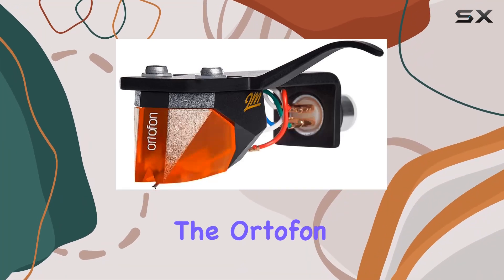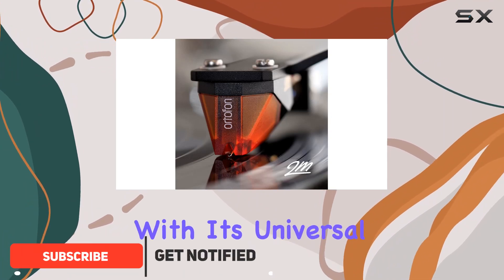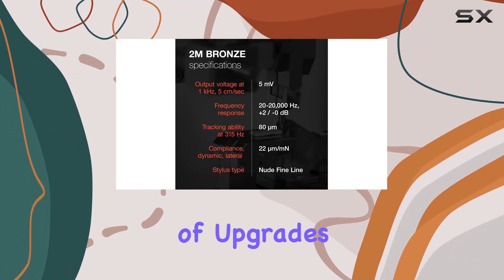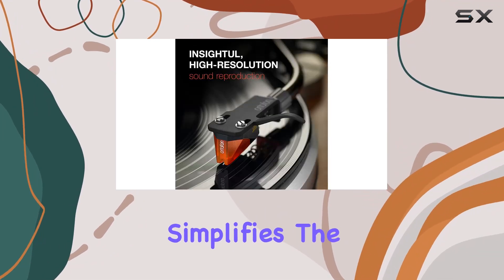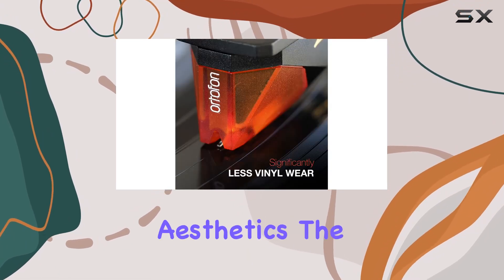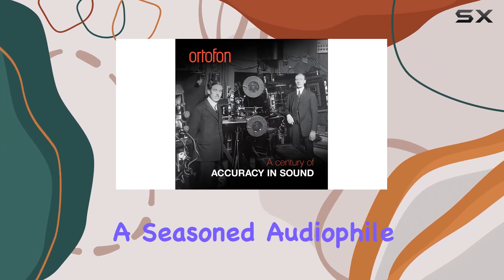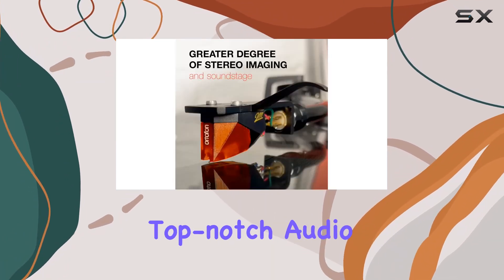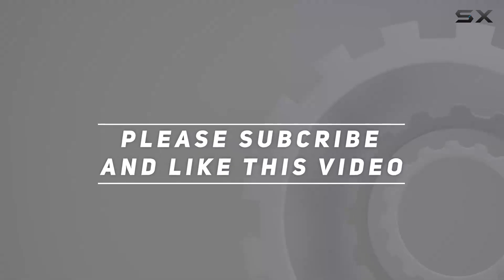Ortofon 2M Bronze Premounted - SH-4 Black Headshell Review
0:00 Intro
0:06 Review

Things that we mentioned in this video:
Ortofon 2M Bronze Premounted : B0C44QP8XK